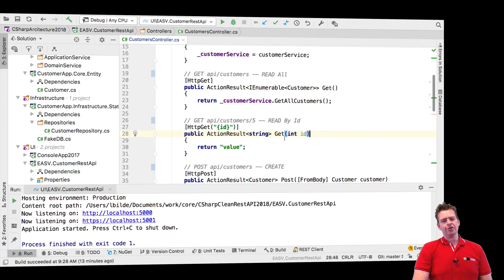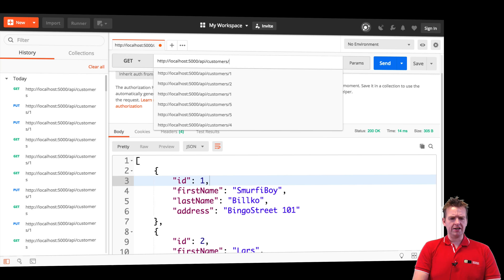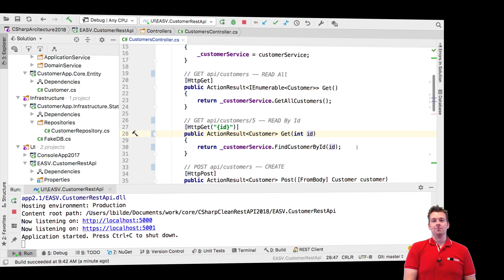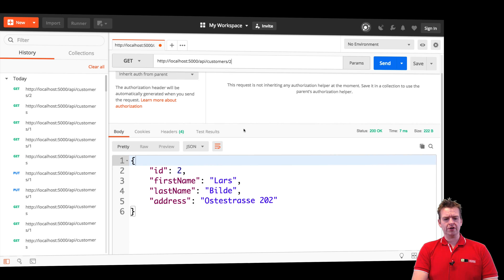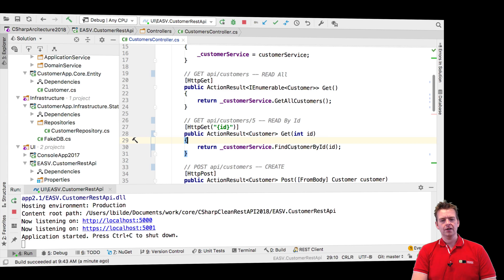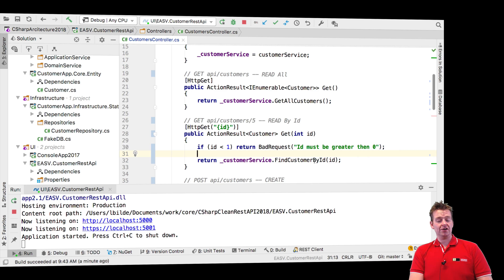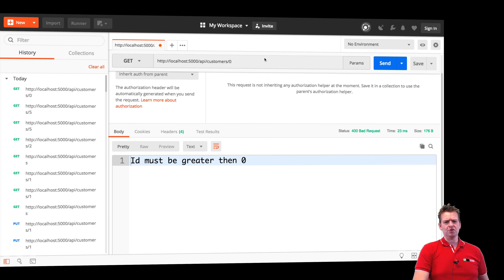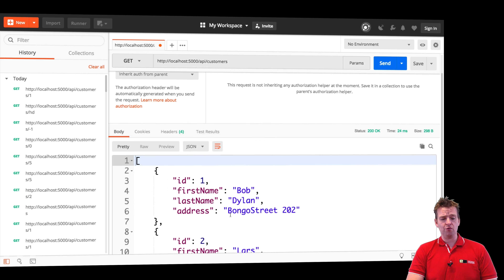C# CLEAN REST API and more with NET Core 2018 | S3P22 | GET customer by id